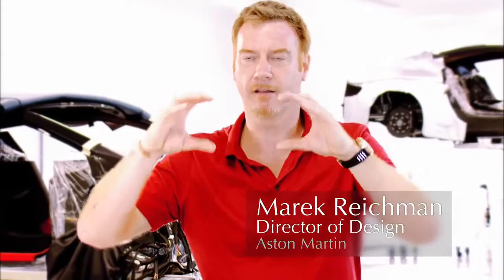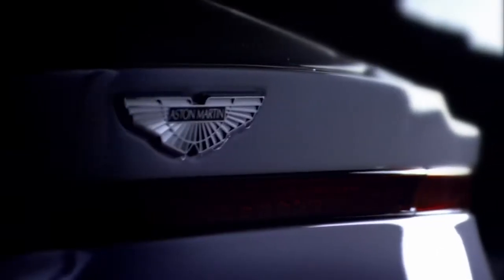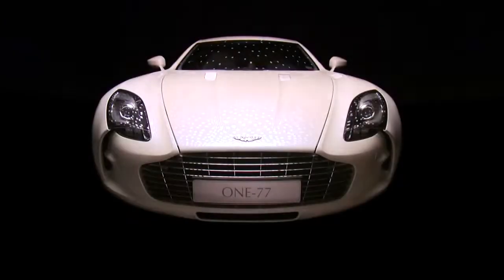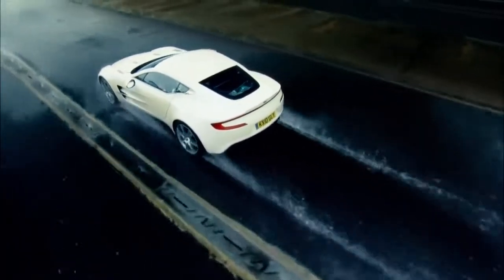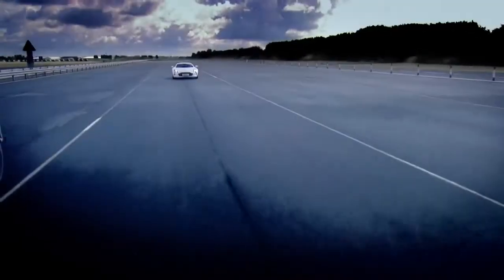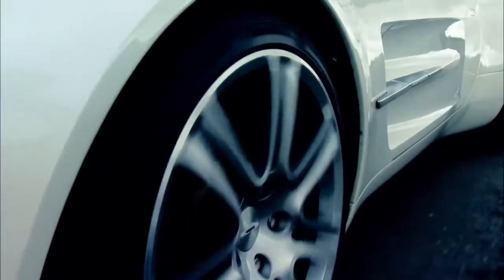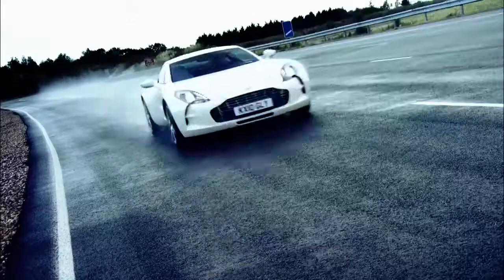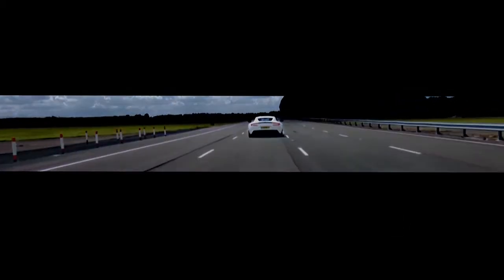01 Aston Martin One 77